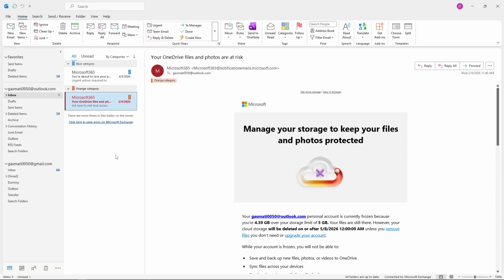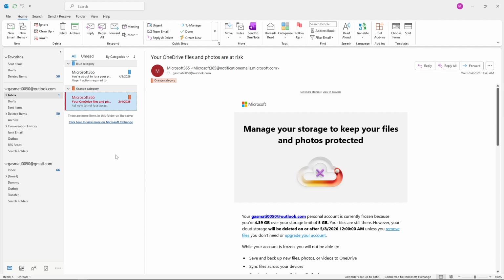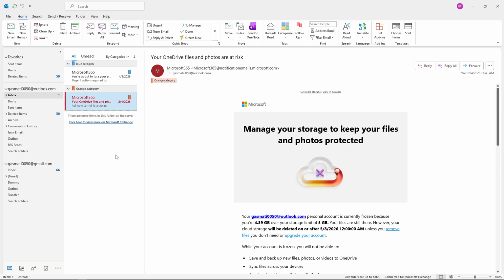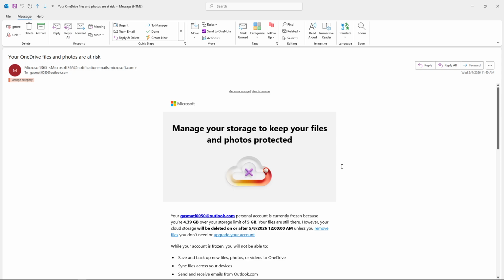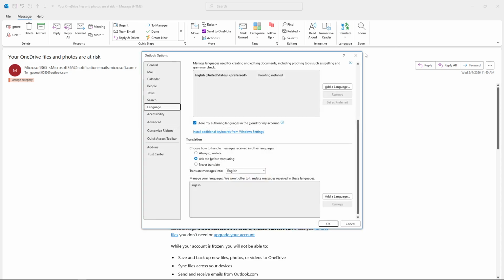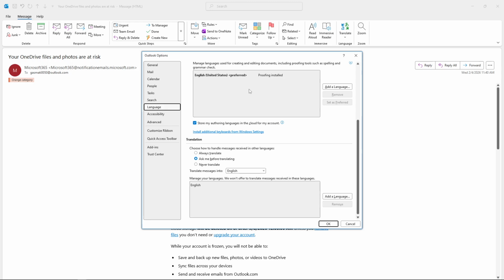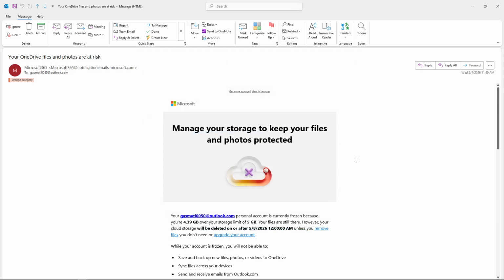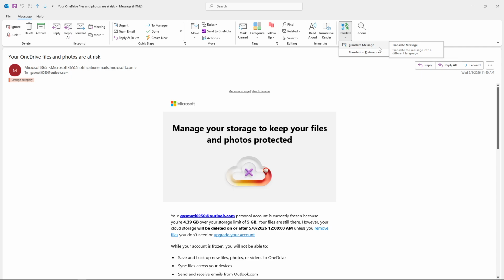How To Translate Email Text To Different Languages In Outlook (Tutorial 2026)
Along the way, you'll learn how to translate email text in Outlook, translate incoming emails to different languages Outlook, automatically translate emails in Microsoft Outlook, change email language setting in Outlook, understand foreign language emails in Outlook, setup email translation feature in Outlook, Outlook email text translation guide, how to convert Outlook email language, enable email translator for Outlook, translate specific email messages in Outlook, using Outlook email translation tool, quick guide to translate emails in Outlook